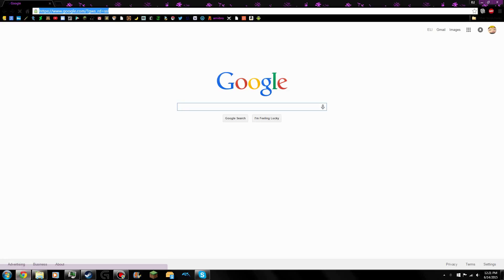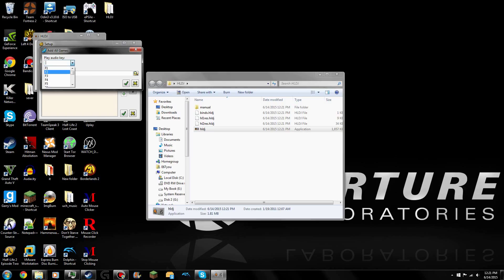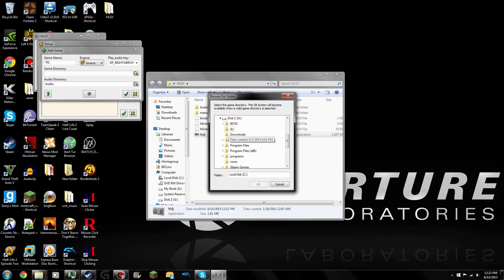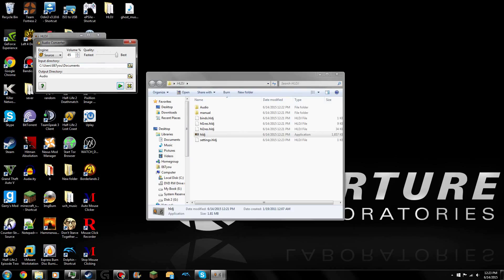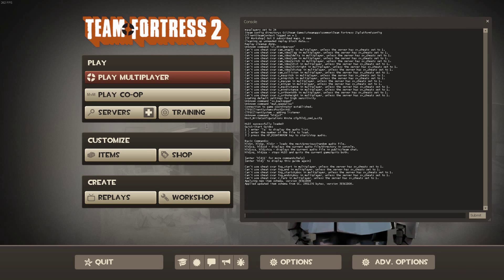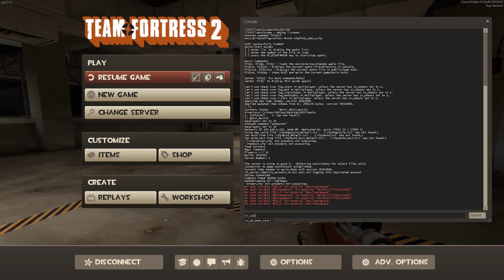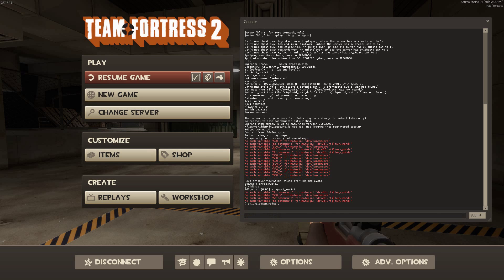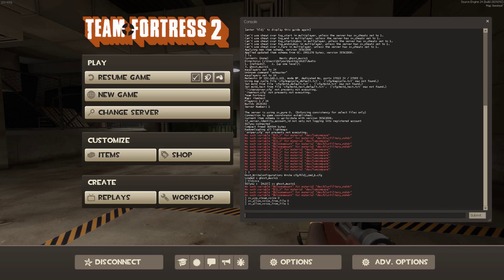{NEW 2015} HLDJ TUTORIAL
You guys asked and i delivered (finally).
So here you go, a new HLDJ TUTORIAL!